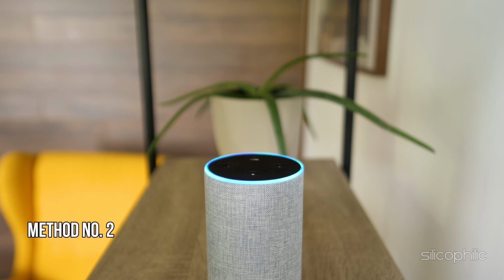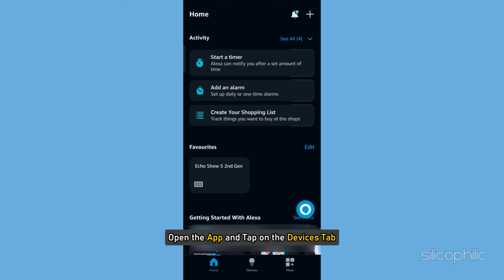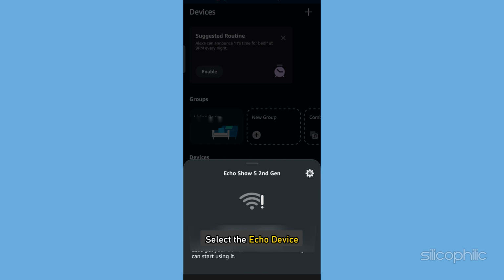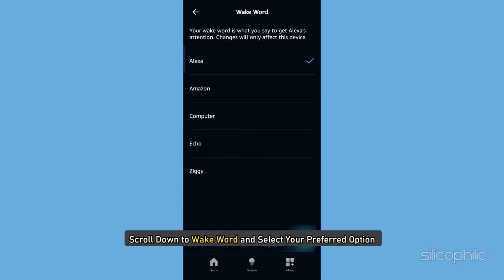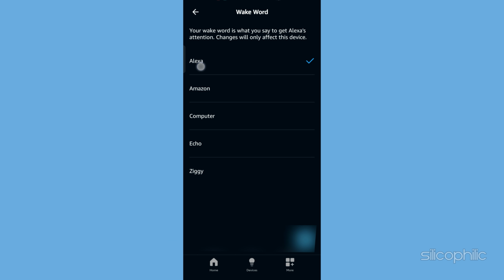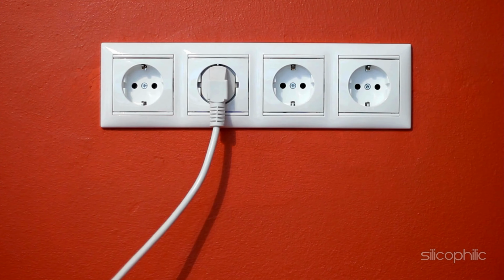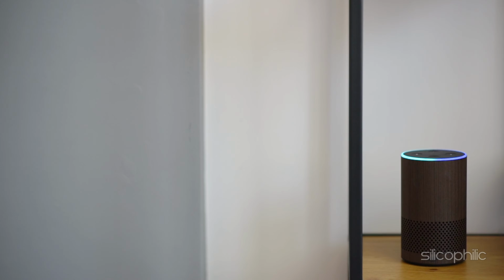How to Change the Wake Word on Your Echo Show! | Echo Show Tips | Customize Your Echo Show–Tutorial!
Do you want to change Amazon Wake Word on Your Echo Show? Changing the wake word on your Echo Show is a straightforward process. Here’s how you can do it:

The Amazon Wake Word is the word or phrase your Echo device listens for to activate its voice assistant. By default, this wake word is set to "Alexa", but Amazon allows users to change it to other predefined options for personalization or practicality.

Available Wake Words
As of now, the wake word options for Amazon Echo devices include:

Alexa (default)
Amazon
Echo
Computer
Ziggy (introduced to provide a gender-neutral and modern alternative)
Why Change the Wake Word?
Avoid Accidental Triggers:

If someone in your home is named Alexa or something similar, you can avoid confusion by using a different wake word.
Personalization:

Gives a unique touch to your smart home setup.
Themed Preferences:

For example, sci-fi fans might enjoy using "Computer", reminiscent of Star Trek.
Multiple Echo Devices:

If multiple devices are in the same room, setting different wake words for each device helps prevent all of them from responding at once.
How Wake Words Work
Amazon Echo devices are equipped with far-field microphones that are always listening for the wake word.
When the wake word is detected, the device begins recording and processing your request, sending it to Amazon's servers for a response.
This listening process is designed to protect your privacy; the device only records after detecting the wake word.
Custom Wake Words
Currently, Amazon does not support fully customizable wake words, but the available options cover a range of practical and fun choices. Custom wake words may become a feature in the future as demand grows.

Would you like to know more about wake word technology or how it compares to other smart assistants?

Timestamps:
00:00 Intro
00:13 Method No. 1
00:30 Method No. 2